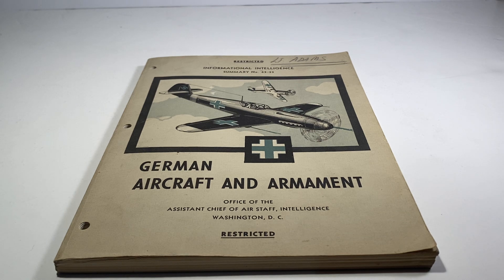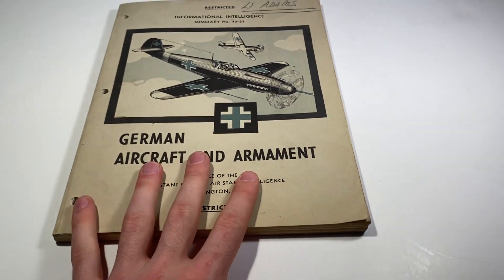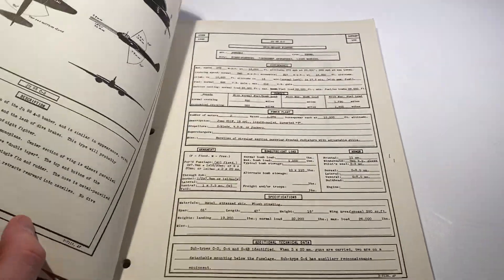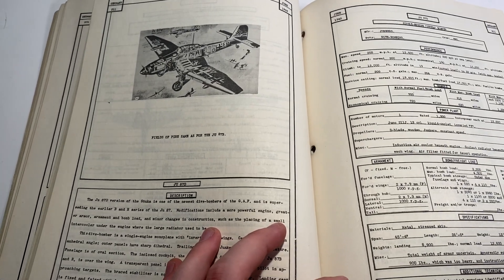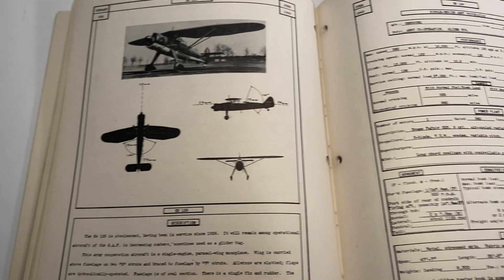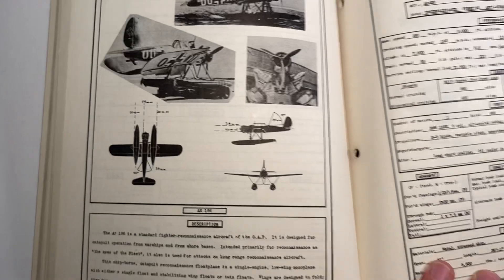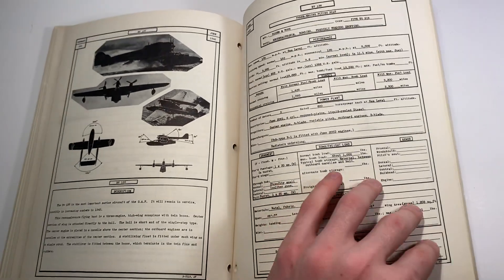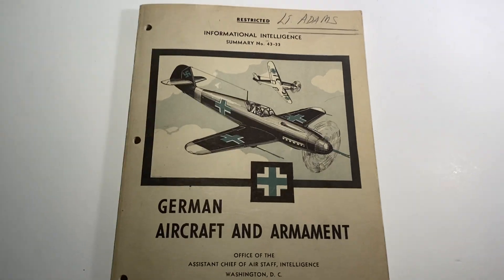WW2 "German Aircraft and Armament" US Air Intelligence Field Manual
WW2 "German Aircraft and Armament" US Air Intelligence Field Manual is a unique item that I do not know much about. If anyone has a similar item, please message me with details! I'd love to know how many more are out there, and if anyone has additional info about the manual.